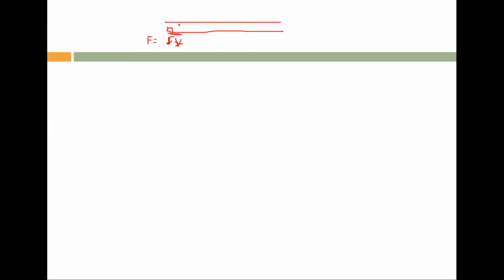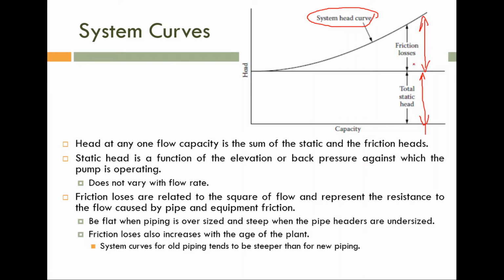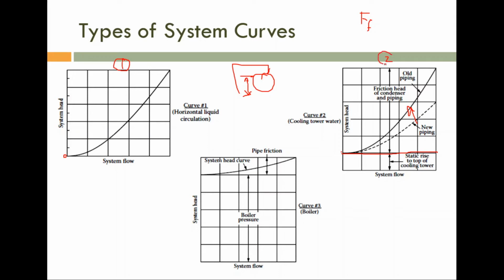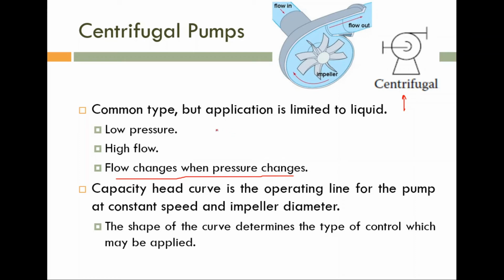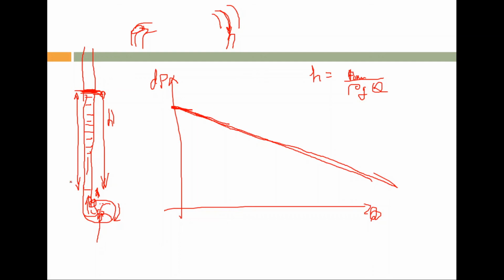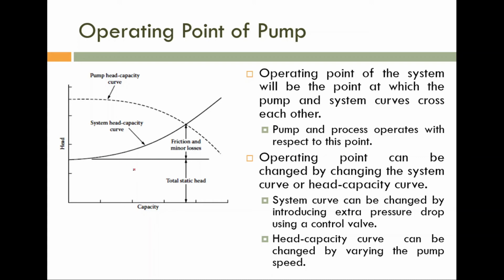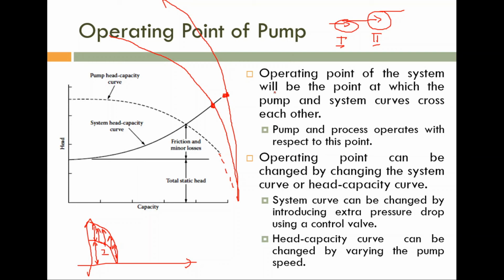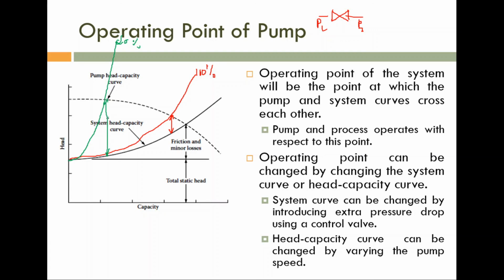301 SYSTEM CURVE AND PUMP CURVE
Discussed the system curves and pump curves.